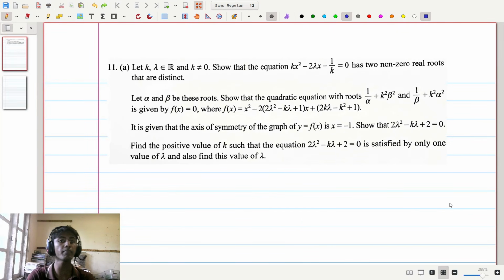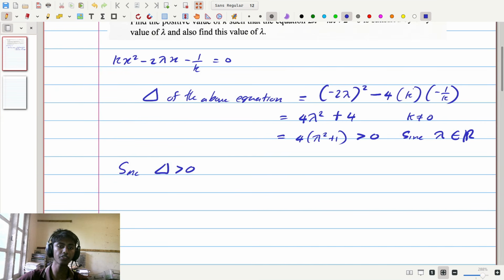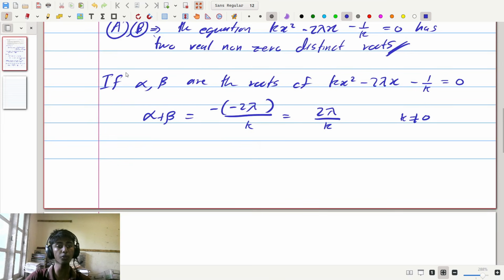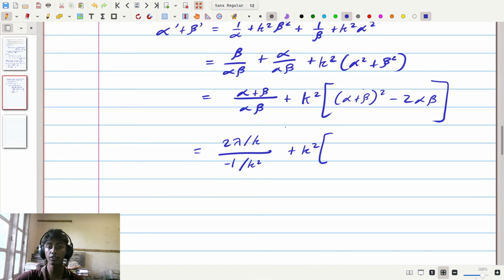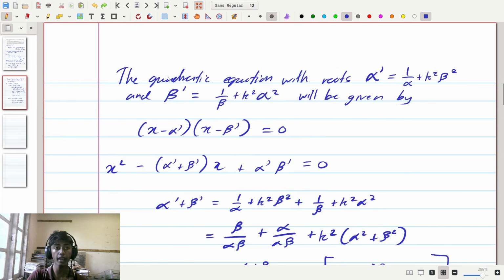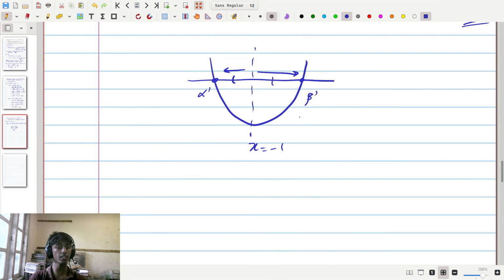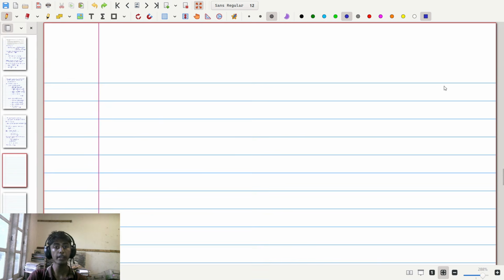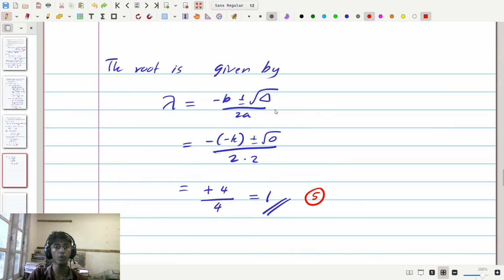Paper 1 Part B Q11a (Quadrartic Question) 2026 AL Combined Mathematics Paper Discussion